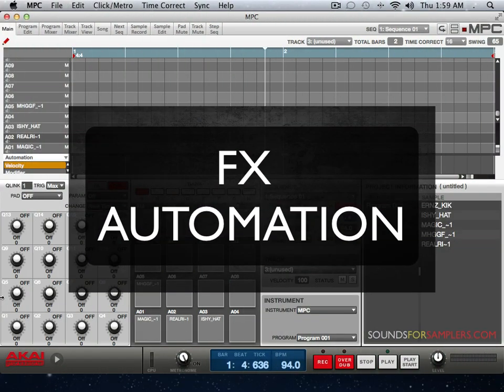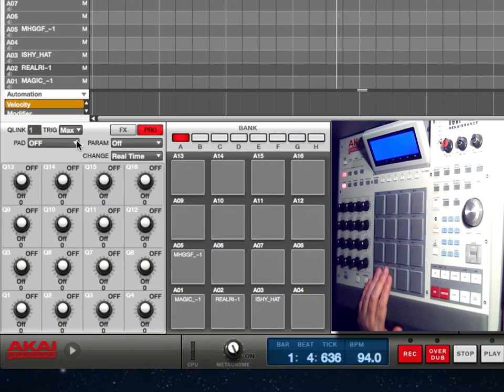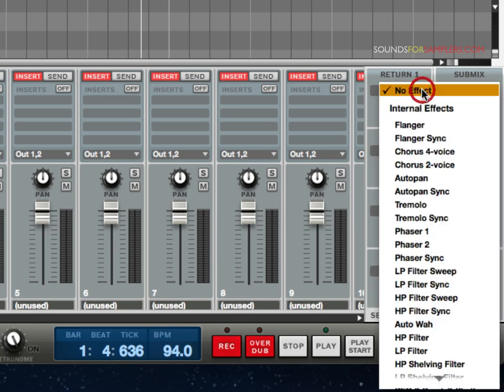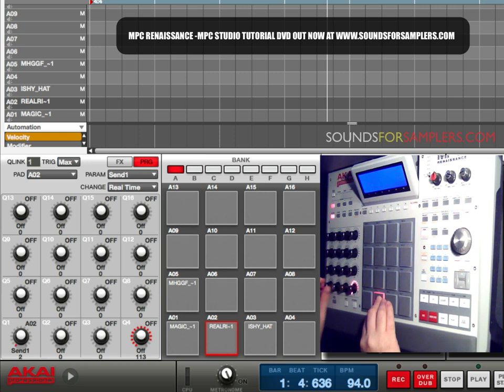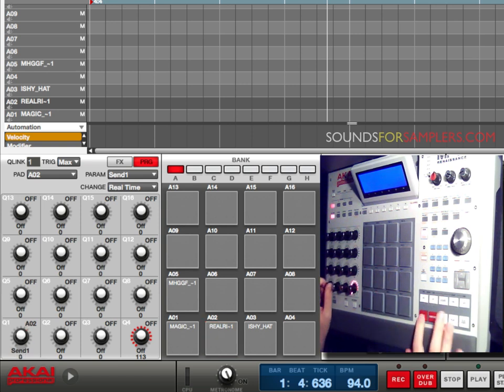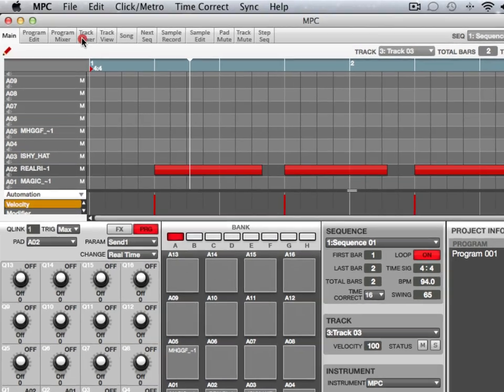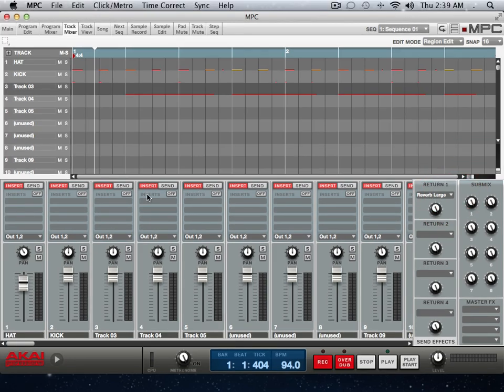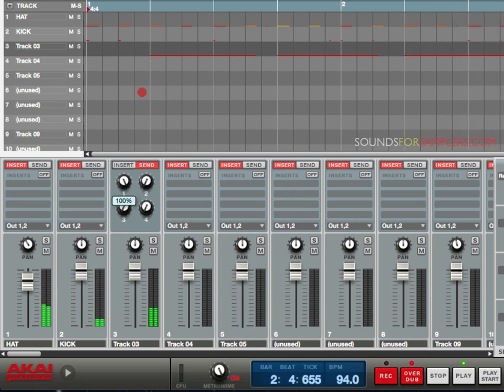MPC Renaissance - MPC Studio FX Automation Tutorial.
FX automation tutorial for the Akai MPC Renaissance & MPC Studio Music production controllers.
One of my top 5 personal favorite features of the legendary MPC4000 was FX Automation.
The MPC Renaissance - MPC Studio not only has Fx Automation,but it has given you more modes you can use it in over the Mpc4000
FX automation can be done in Program Mixer,Track Mixer,and with the Q-links in Main Mode.
This tutorial will show you how.

Full 3.7 hour MPC Renaissance (MPC Studio) Instructional DVD out now

We also have full instructional DVD`s on the Akai MPC5000,MPC2500,MPC4000,MPC500,MPC2000xl,& MPC1000